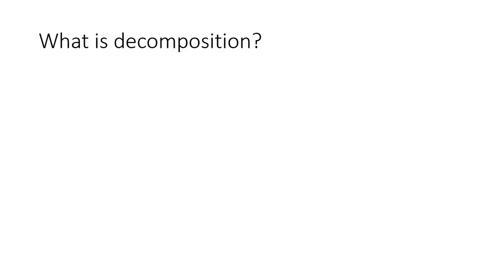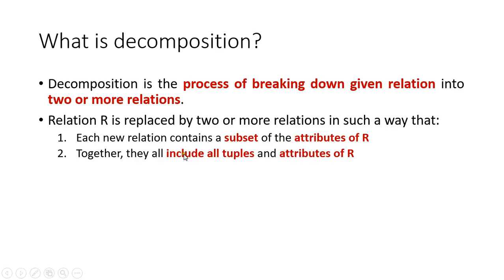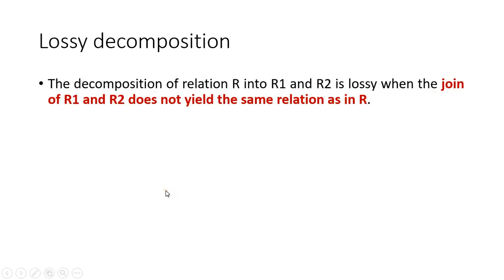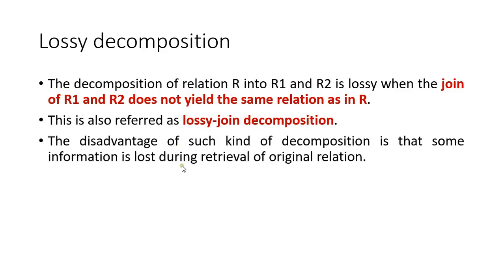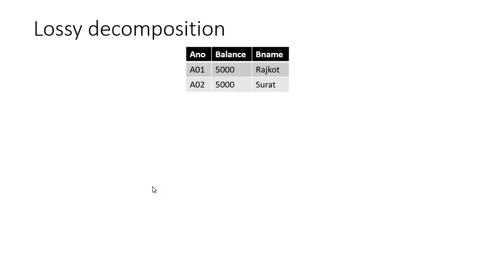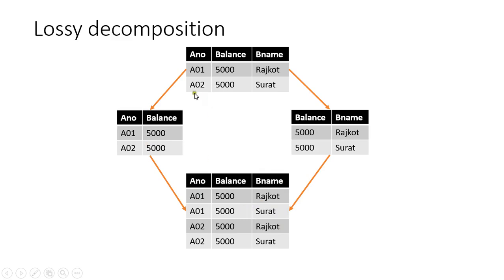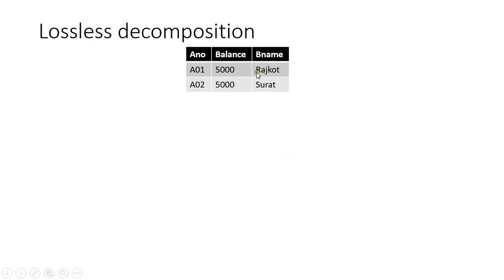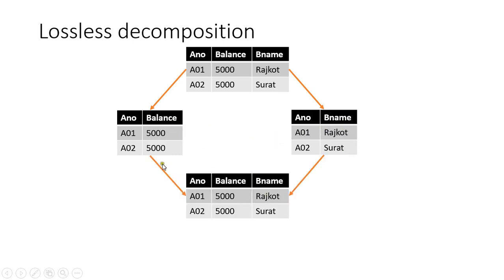4 Decomposition in DBMS - Relational Database Design - DBMS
Decomposition in DBMS - Relational Database Design - DBMS

Decomposition is the process of breaking down in parts or elements. It replaces a relation with a collection of smaller relations. It breaks the table into multiple tables in a database. ... If there is no proper decomposition of the relation, then it may lead to problems like loss of information.